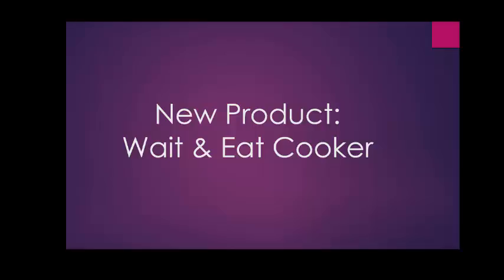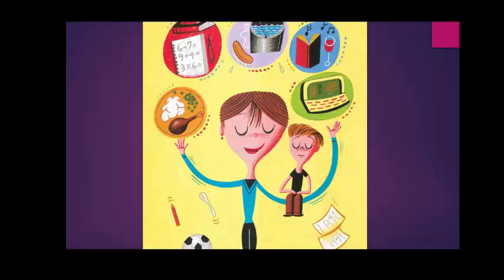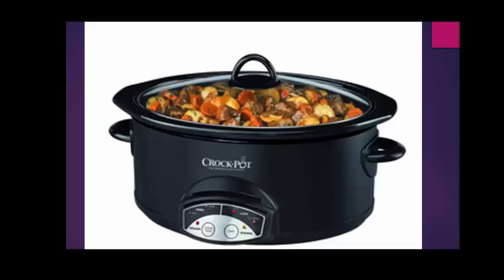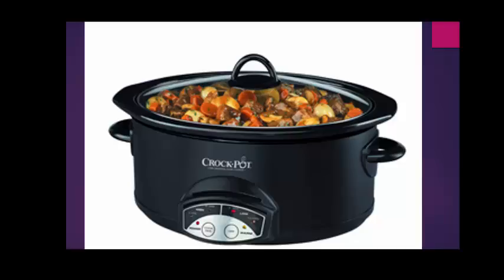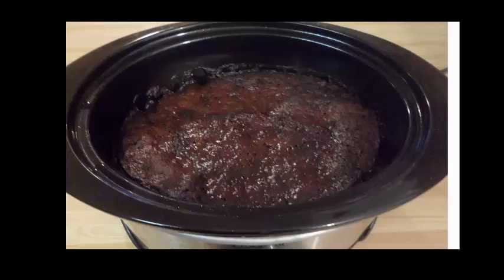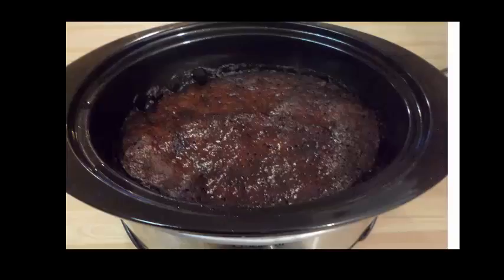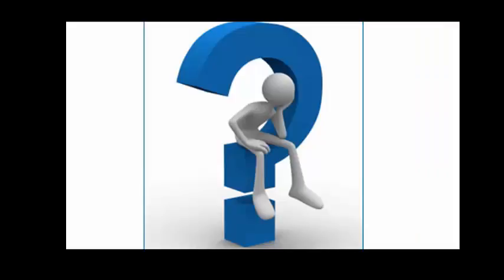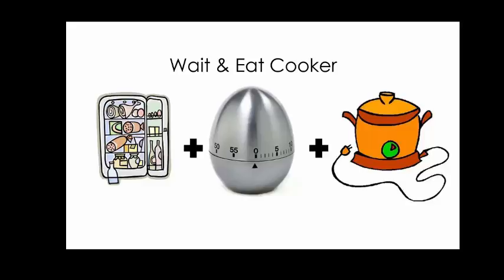Wait and Eat Product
Fictional product for MB7700 course at MSOE used as a product example.